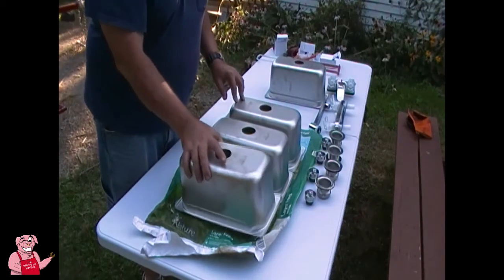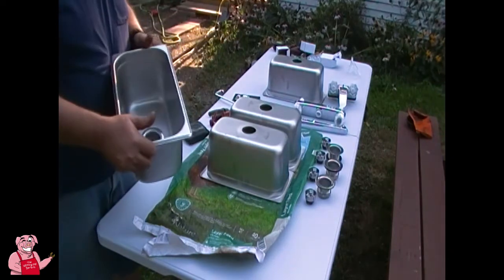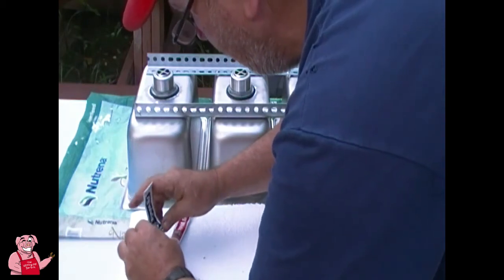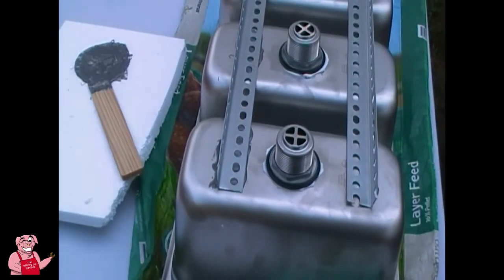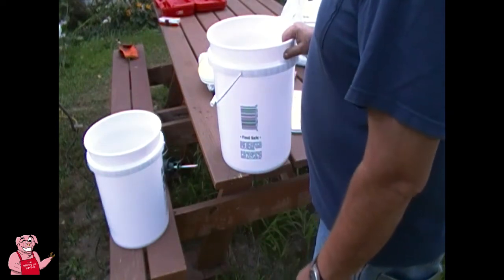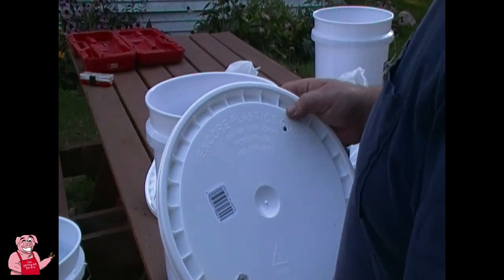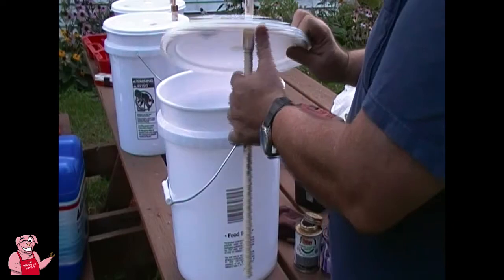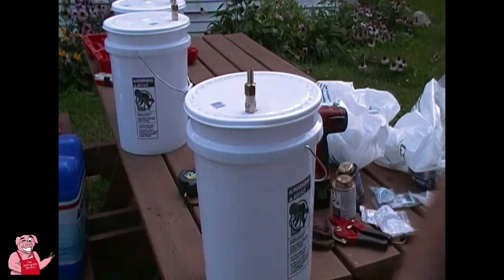Making Portable Concession Sinks, Part 1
This is the beginning of my making a portable four sink wash station with hot and cold running water for concession stands or street vendors that work particularly well for those working from pop-up canopies or other temporary shelters. This sink station will meet the requirements of most state healt departments, however, please check your state and local regulations before investing.

If you see something you like or if I've helped you out in some way and you wish to send a tip it will be greatly appreciated. If not, I still appreciate your watching. Links are below:

Bitcoin is proudly accepted here.

Bitcoin: 1FHNALdk7PGwS3bqgDXgztsCWed3zn7owe
Blackcoin: BCCFiPoKGpPFYzMAHtJibfrWhsX4M6Kukk

Silly Billy, Harvest Festival, Feelin' Good, Gone Fishin', Mass Mania, Promenade, Meat Grinder, Chainsaw, Fun on the Farm, Cool Struttin',  and Victory

Hillbilly Bed, BeBop25, Double Blues, TennesseeHayride, TexasTechno, and Banjo Short

24" x 48" Stainless steel table